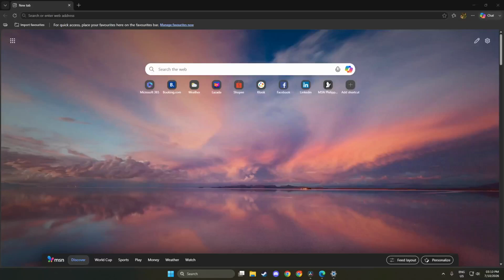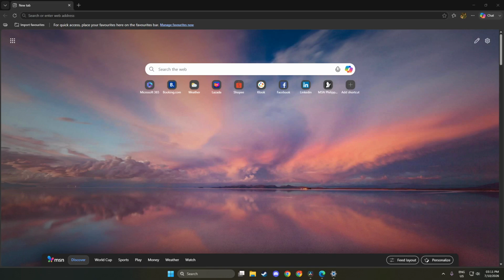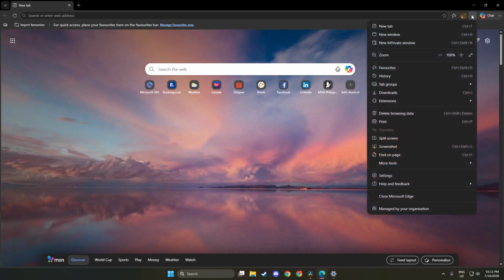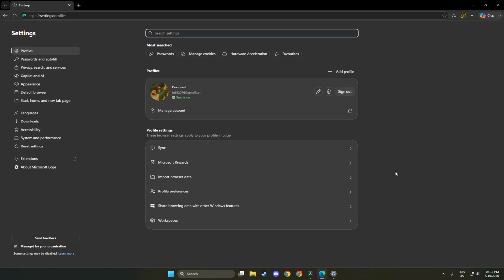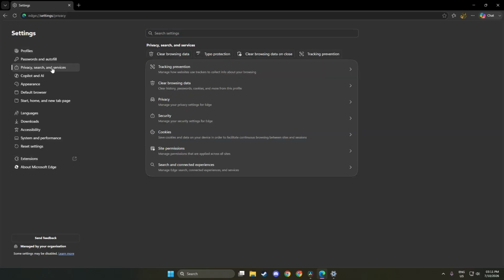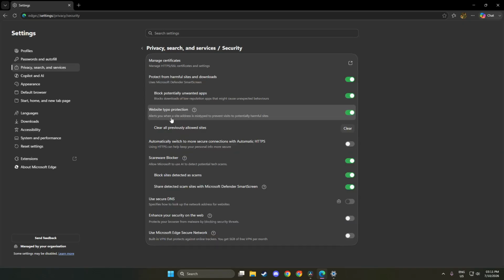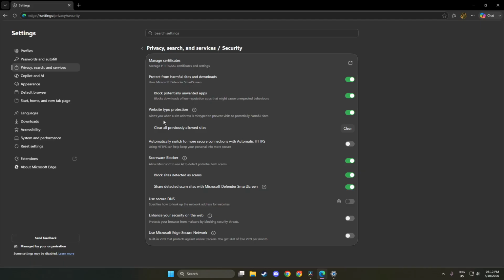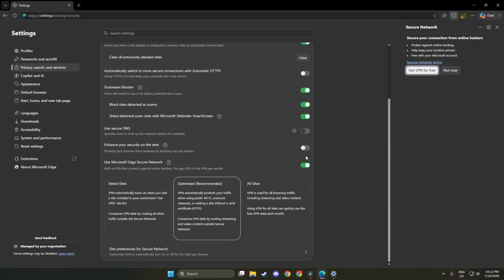How to Enable VPN in Microsoft Edge [2026 Full Guide]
How to Enable VPN in Microsoft Edge

Are you concerned about your online privacy while browsing? Look no further! In this video, we're breaking down the simple steps to enable VPN in Microsoft Edge. Whether you're using Windows or another platform, we guide you through opening the Edge browser, navigating to the settings, and turning on the Edge Secure Network VPN feature. This VPN not only encrypts your data but also masks your IP address, providing an extra layer of security—especially vital when using public Wi-Fi. Our easy-to-follow instructions ensure you can protect your online activities from prying eyes in no time. Join us as we explore Edge’s privacy features and enhance your browsing experience.

Microsoft Edge, VPN tutorial, enable VPN, online privacy, secure browsing, Edge Secure Network, internet security, privacy settings, Microsoft tips, Windows browser, public Wi-Fi protection, browsing safety, VPN feature, Edge settings, online security